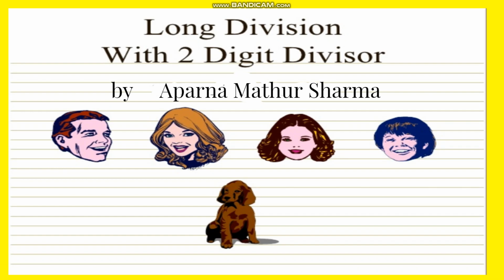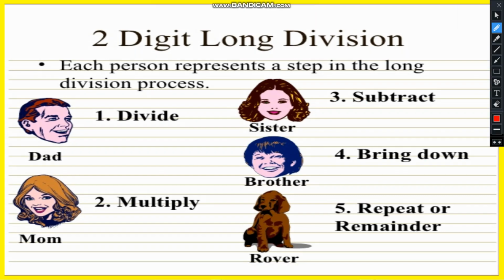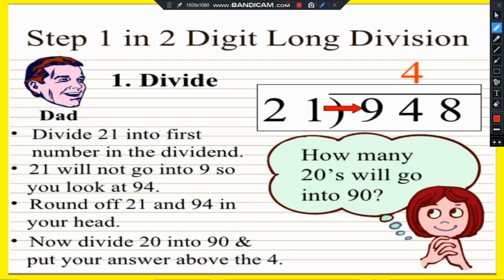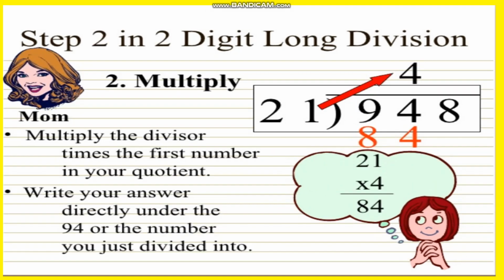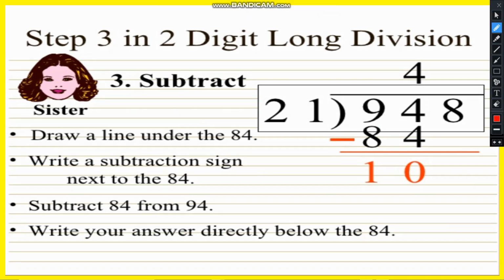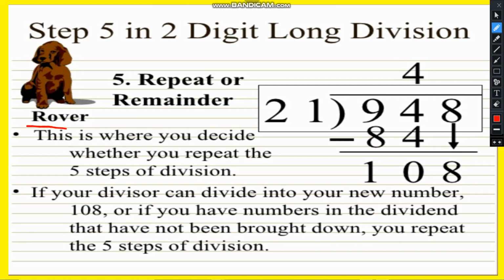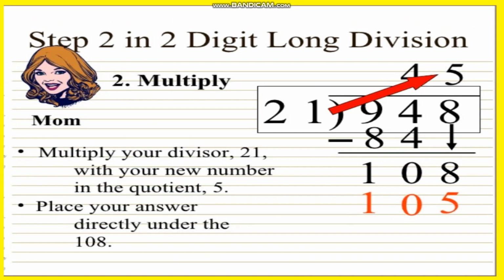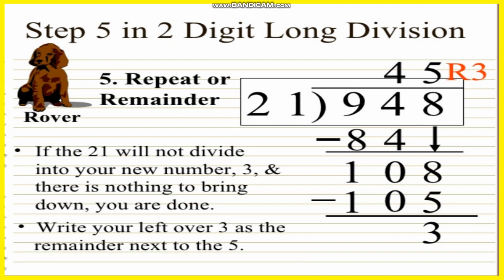Division by 2 digit number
2 digit divisor